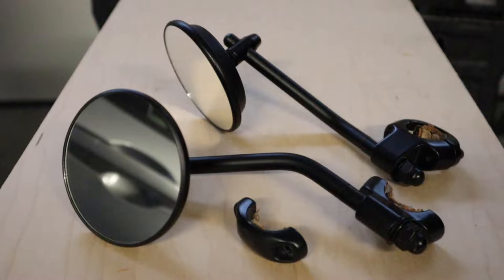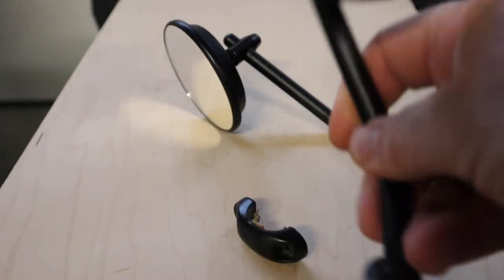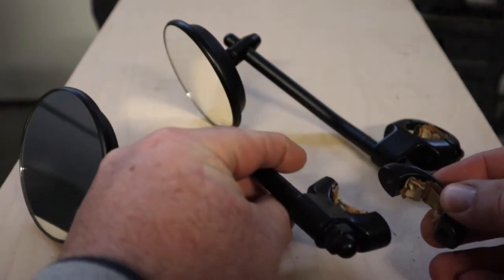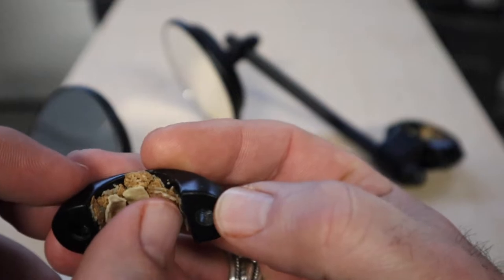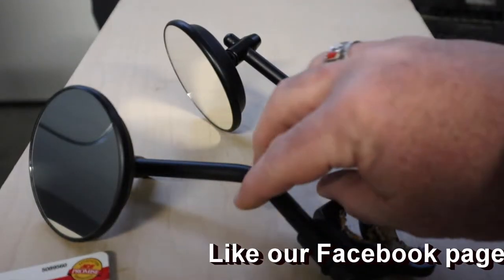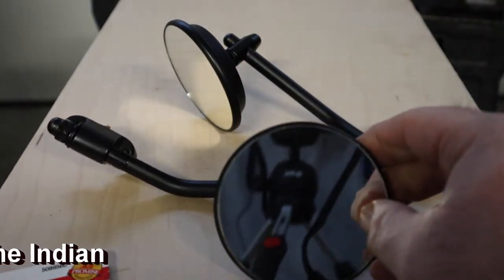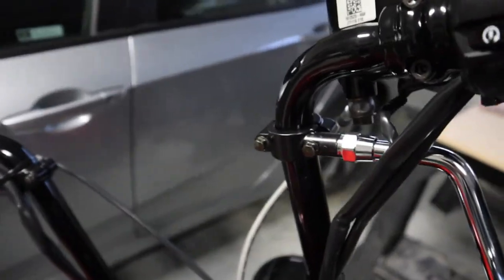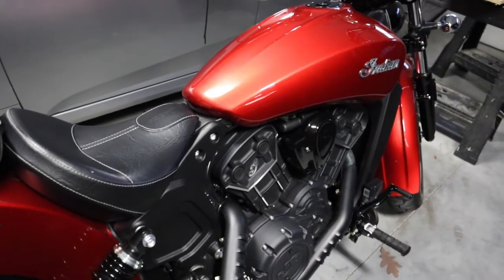Making Indian Scout Rear View Mirrors Great Again/Mirror Flip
It's easy to make your Indian Scout, Indian Scout Sixty, or Indian Bobber rearview mirrors look cool again. With a purchase of a couple of brackets, your motorcycle will go from Mickey Mouse to Batman. Check out the links below to purchase the needed brackets for relocating the factory Indian Scout Sixty Mirrors.

New Brackets

Mr. Luckys Mirrors